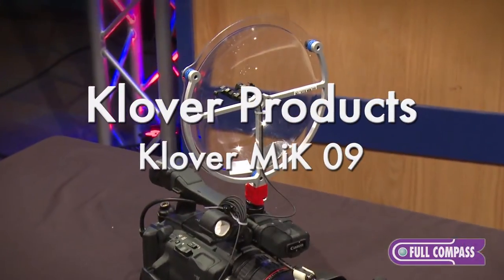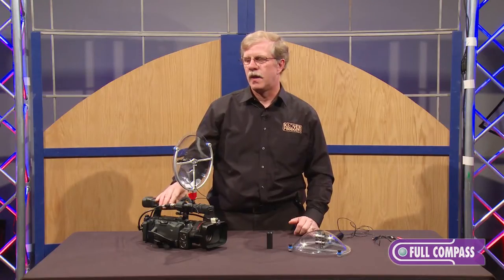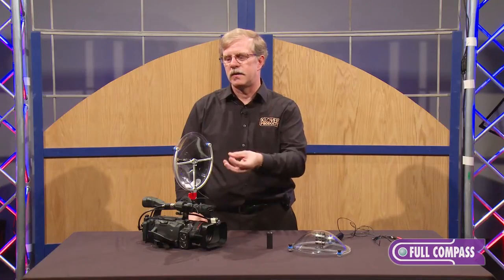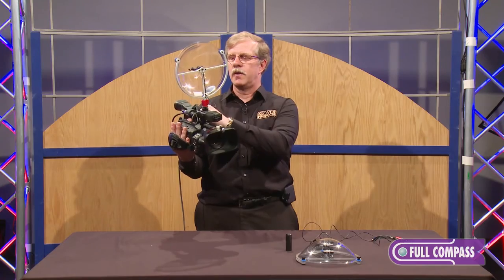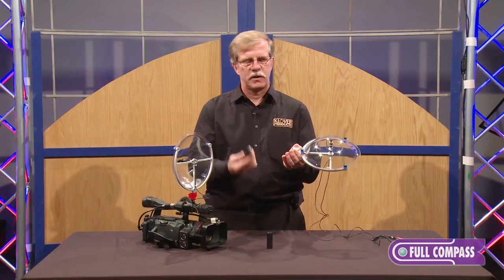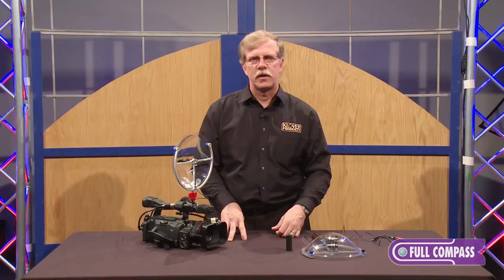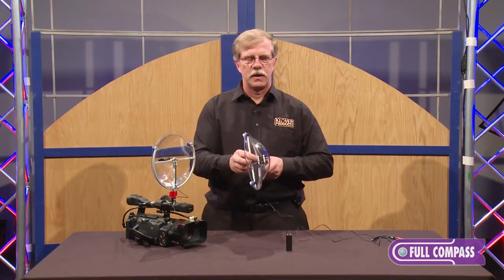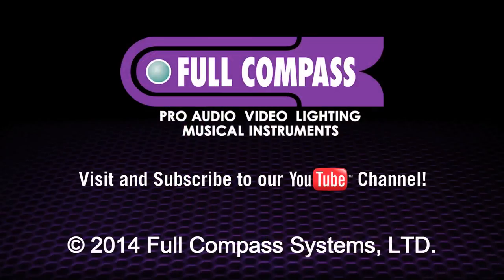Klover MiK 09 Parabolic Collector Overview | Full Compass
The Klover MiK 09 is a 9" diameter Parabolic Collector that is designed for portability and for use in tight spaces, and is small enough to be mounted on top of a video camera or concealed in a corner. The cylindrical mount allows for the MiK 09 to be mounted wherever a standard shotgun microphone would normally be mounted, and the block mount allows for the MiK 09 to be mounted to a hot shoe.

With most parabolic microphones, movement between components causes the plastic dish to generate unwanted, irritating squeaking noises that are picked up by the microphone, however all of the Klover MiK connections incorporate patent pending vibration isolation components to eliminate these unwanted noises.

The construction of Klover's MiK collectors has operator safety and comfort in mind with several unique features not found elsewhere.  The carbon fiber tubes found on the MiK collectors are designed to crush in to small pieces and lose all integrity when they break instead of creating the sharp edges that can occur with PVC, which helps to prevent potentially dangerous situations while in the field. For additional protection, all protruding studs have been removed from the front of the dish as well.